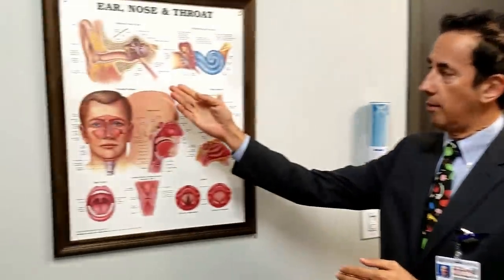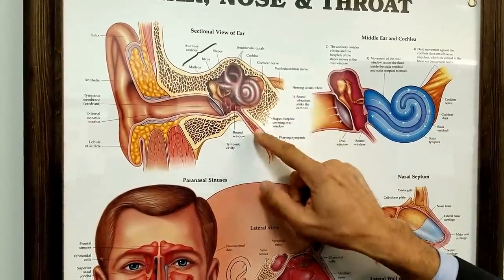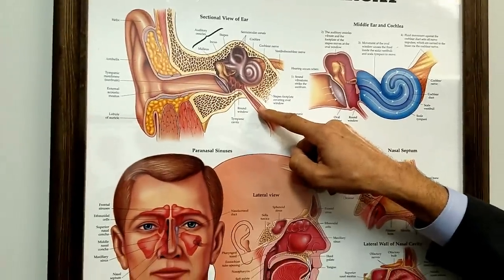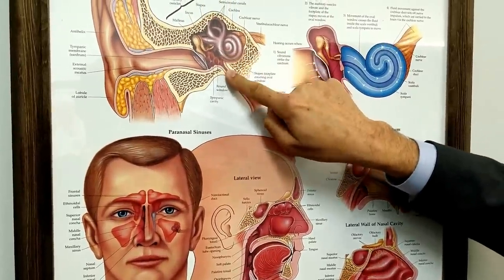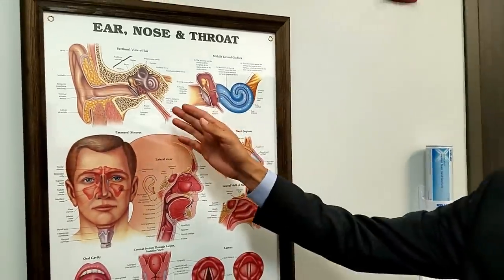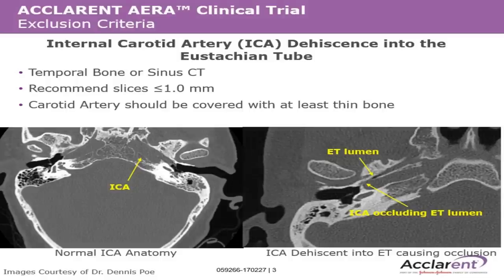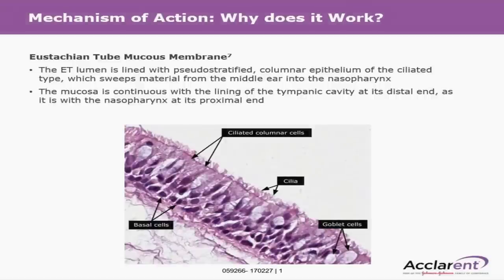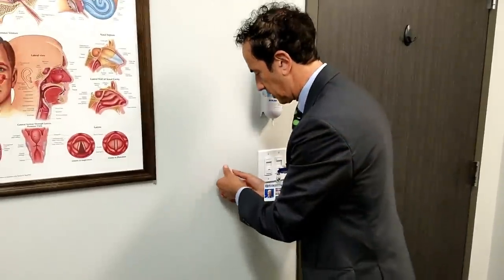Eustachian Tube Dysfunction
In this video, I describe Eustachian Tube Dysfunction as well as treatments available for this disorder.